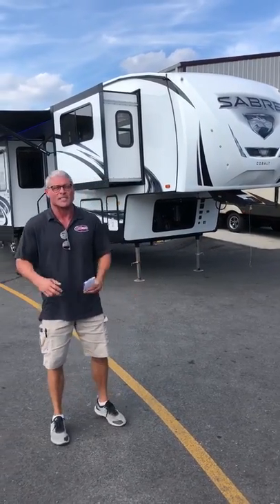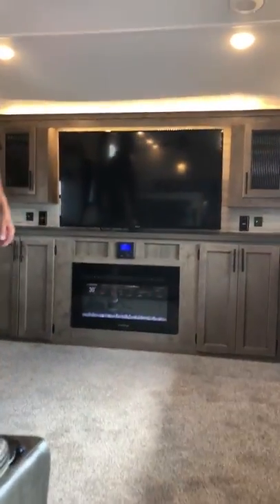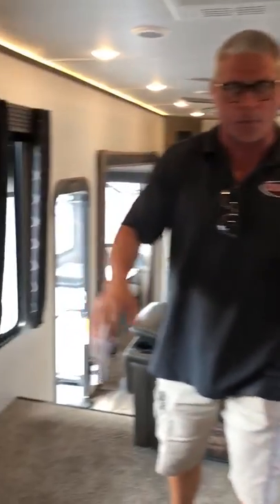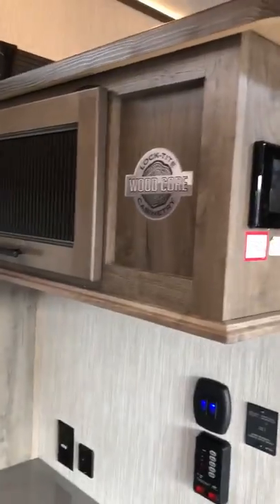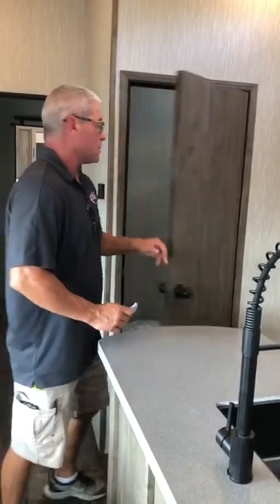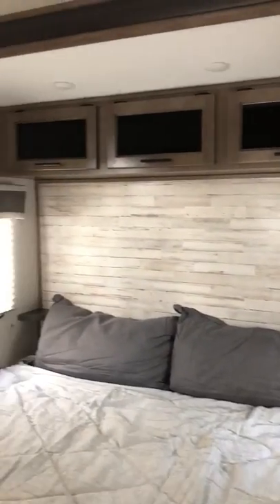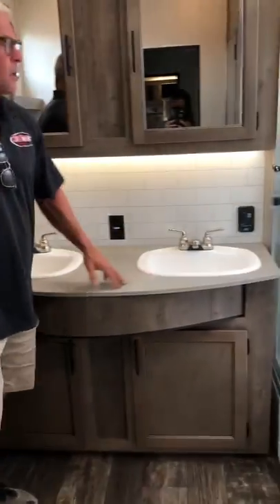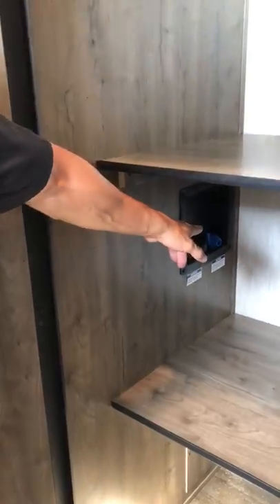2020 Forest River Sabre 37FLH Fifth Wheel Travel Trailer, Tri State RV